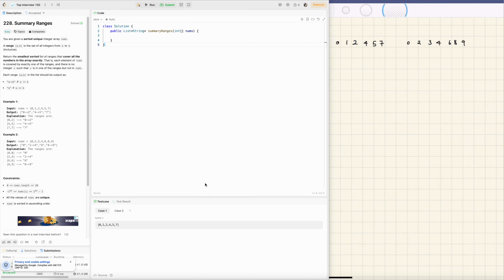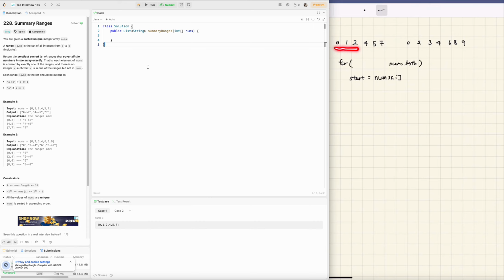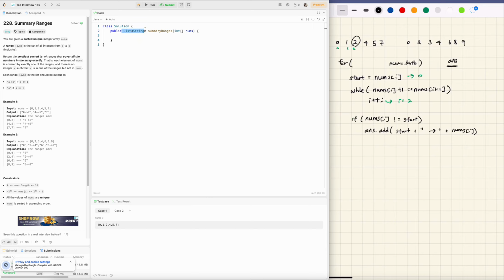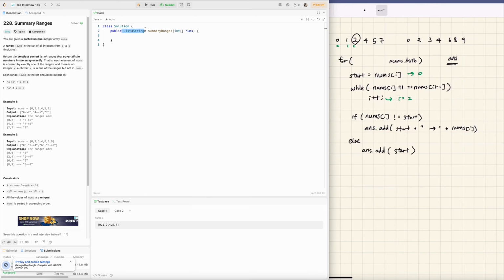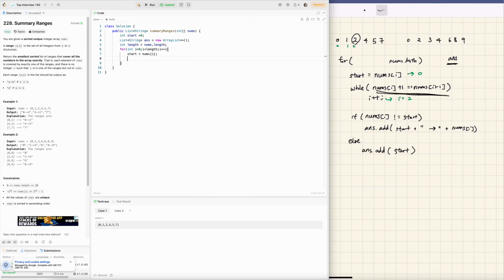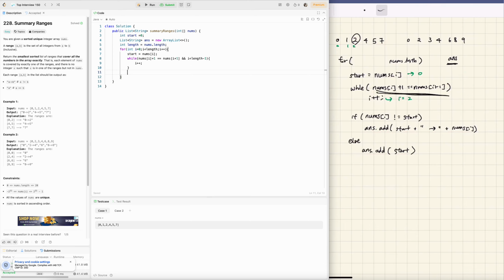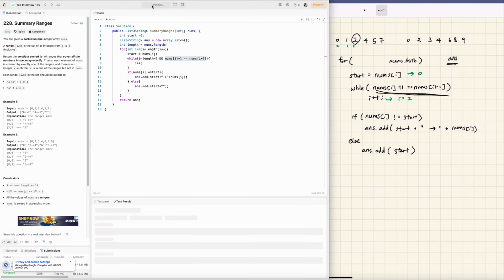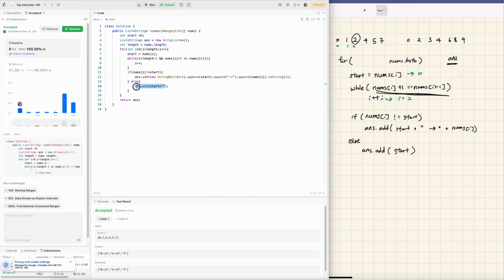Leetcode 228. Summary Ranges (Java)